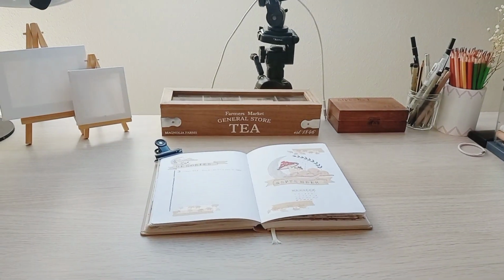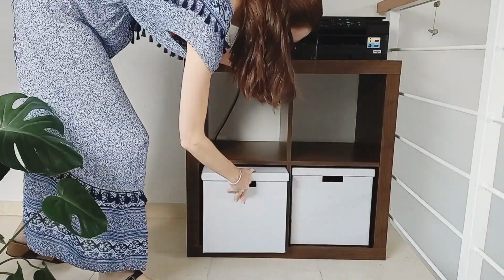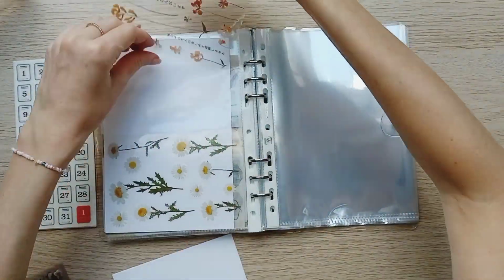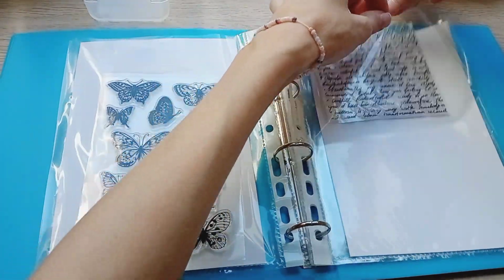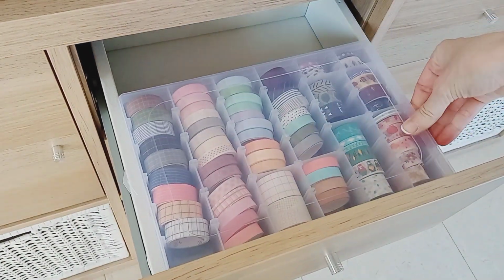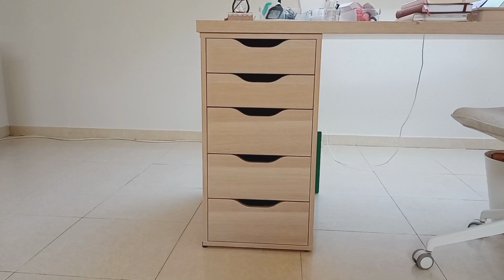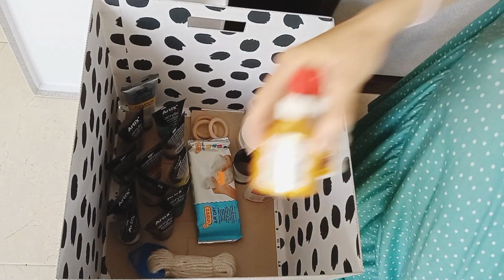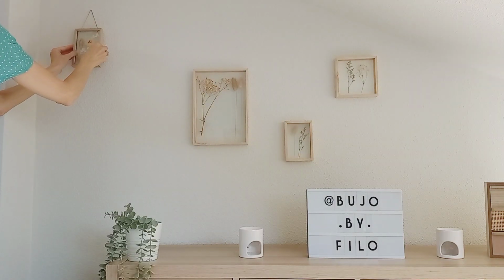Studio makeover | Stationery and Art supplies Organization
Hi everyone,

Time stamps
00:00 Introduction
00:13 Before
00:26 Tidying & layout
02:25 Organizing
08:03 Everything in its place
12:52 Decor
15:21 Final tour

I'll see you soon, and in the meantime, enjoy planning!

Filo

Find tips for your bujo, phone wallpapers, templates and more on my instagram

Kuma stationery shop code BUJOBYFILO
The Sweet Sweet Shop code BUJOBYFILO10

* Crayola Colours of the World

FILMING SUPPLIES
My phone: Xiaomi Redmi Note 9
Extension for tripod